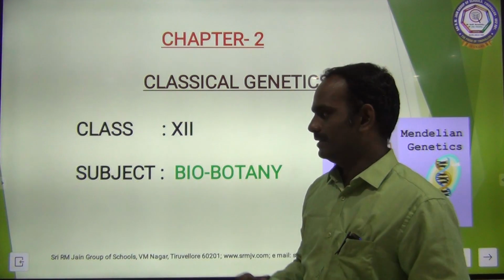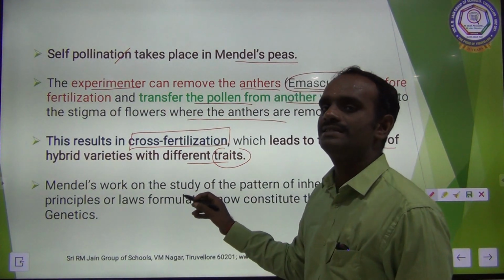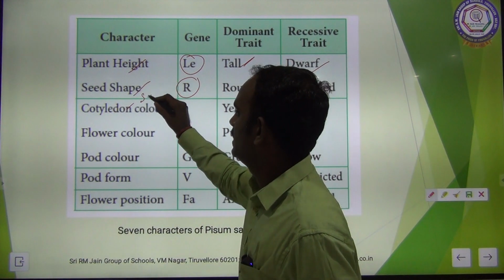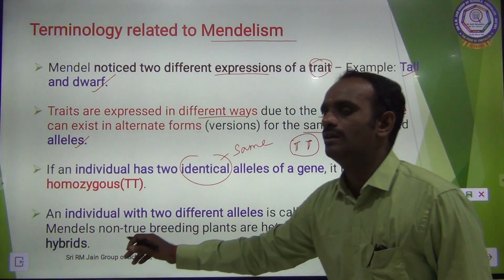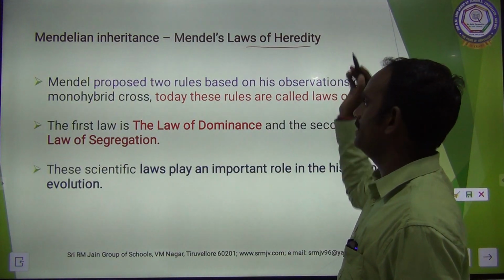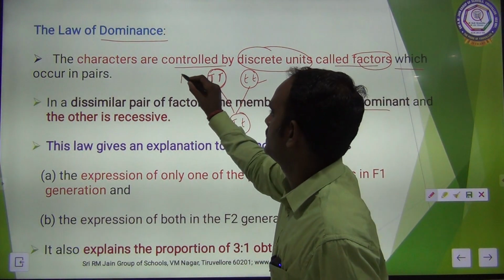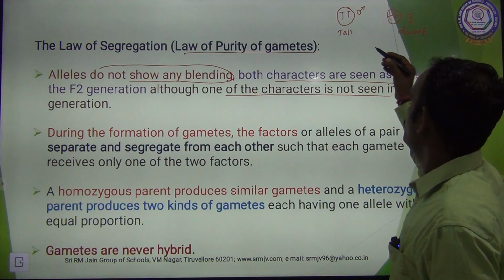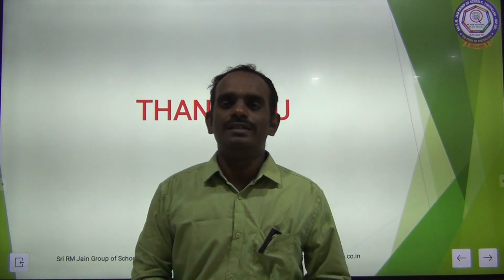XII - BIO BOTANY - TN SAMACHEER - Mendel experiments on pea plant